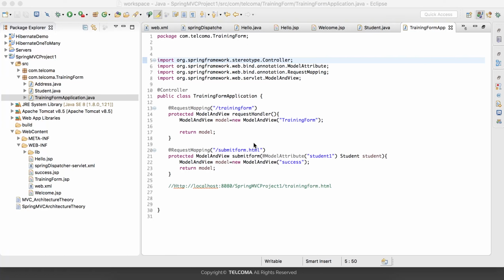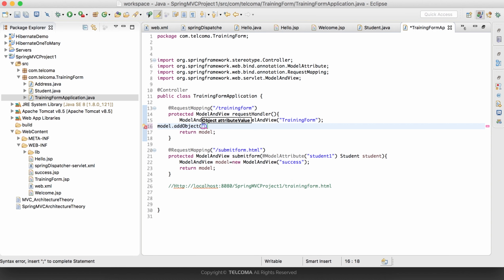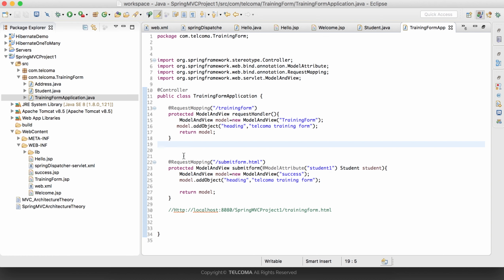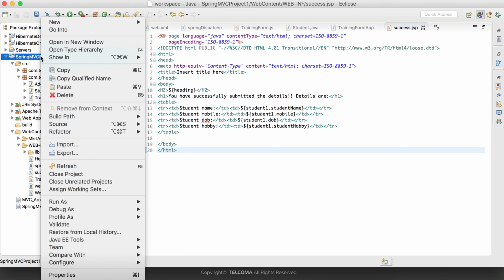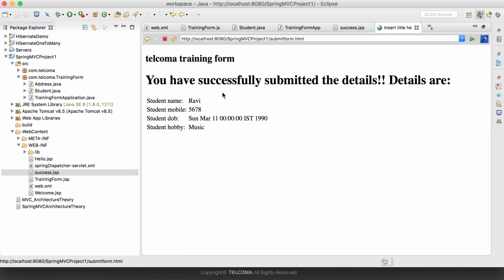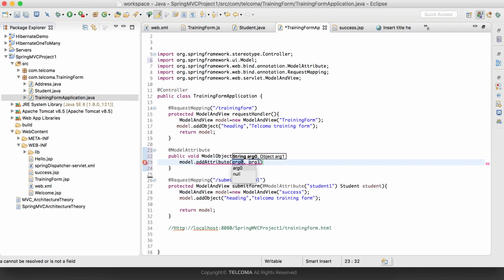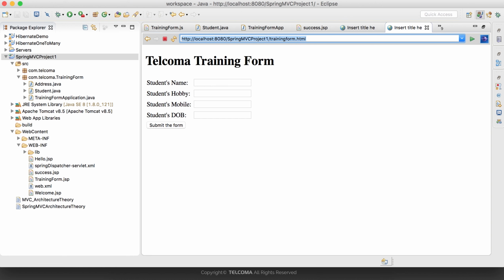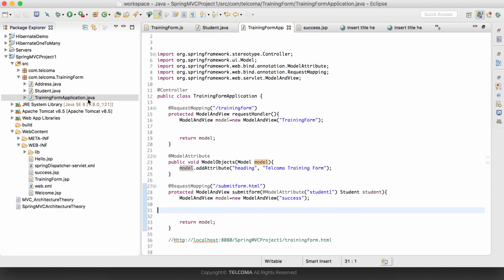13 ModelAttribute Part2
'ModelAttribute Part 2' in MVC courses explores advanced usage of the `@ModelAttribute` annotation, focusing on how it binds form data to model objects and handles request parameters effectively in Spring MVC applications.